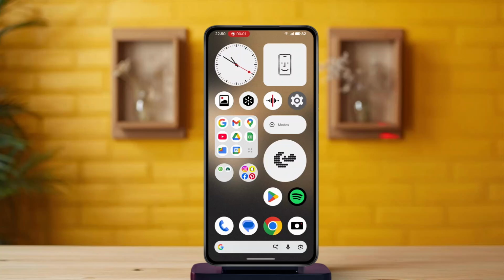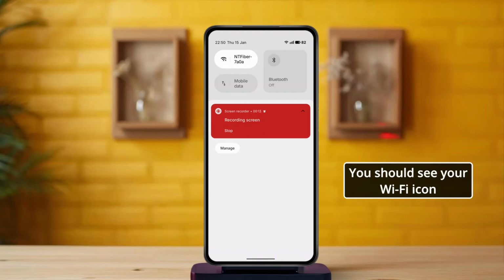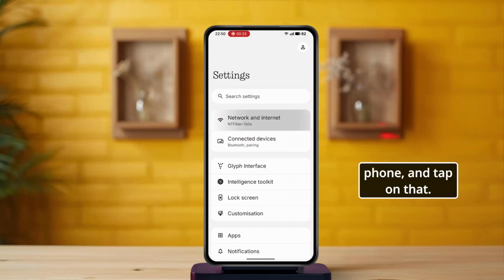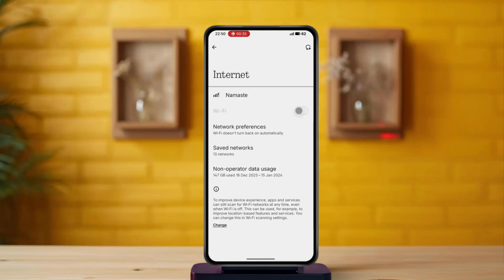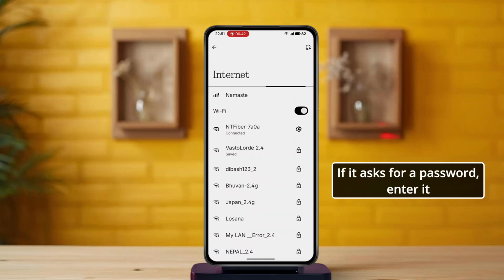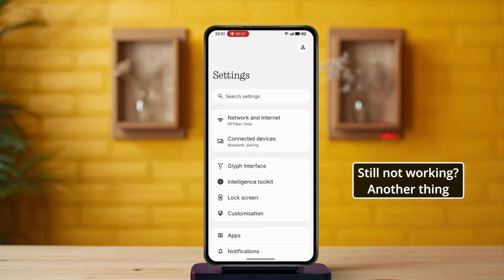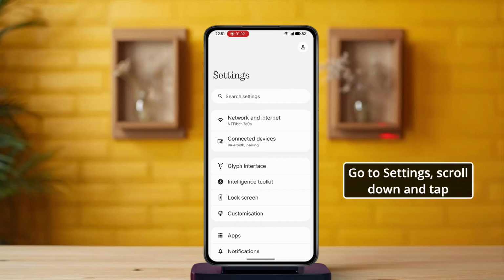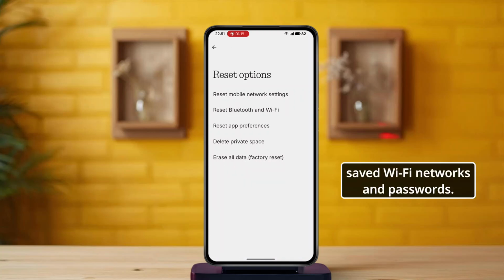How to Fix Disabled WIFI on Android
Learn step-by-step how to fix disabled WIFI on Android devices and get your smartphone connected again quickly. In this tutorial, we cover common Android WIFI issues, troubleshooting tips, and network settings adjustments to restore your internet connection effectively.

In this video, you'll discover how to fix WIFI not working on Android, troubleshoot Android WIFI problems, and adjust Android network settings to resolve connectivity issues. You'll also learn simple WIFI repair hacks to get your Android device back online.

Timestamps:
0:00 Introduction
0:30 Checking Android WIFI Settings